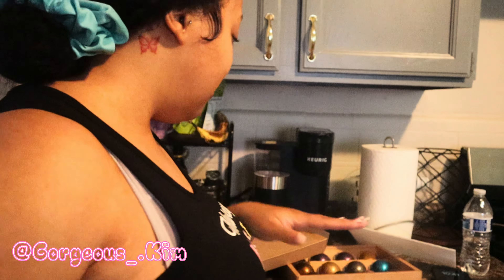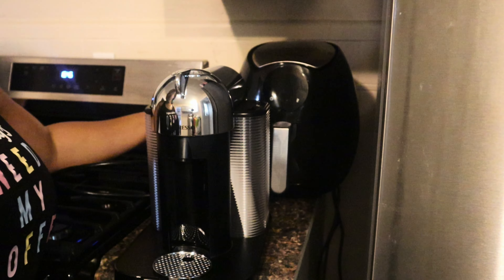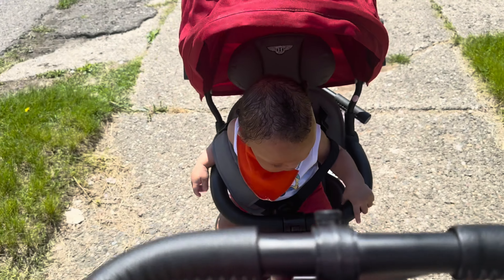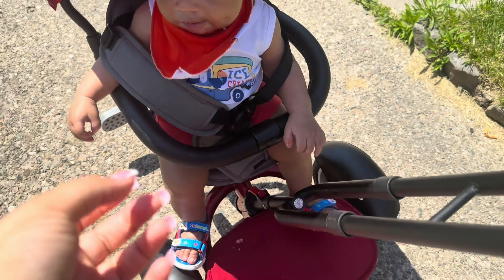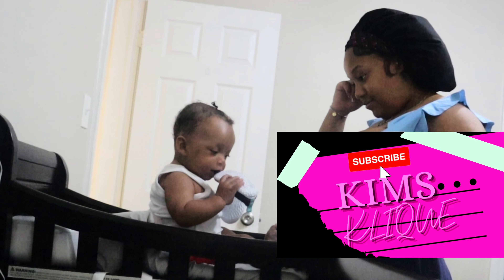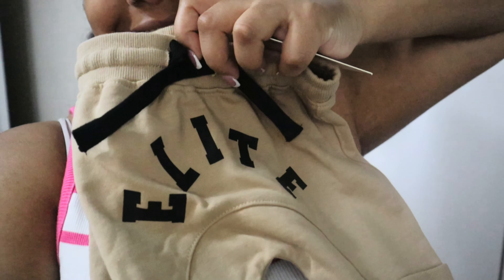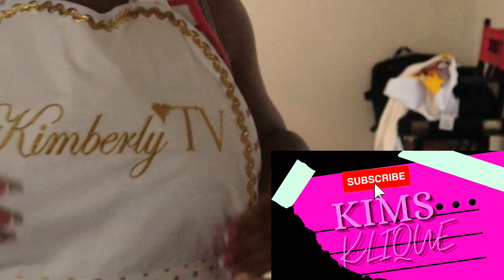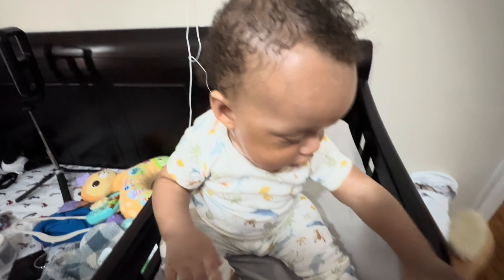Day In The Life Of A New Mom⭐️|Unboxing Nepresso Machine|Baby Swim Class|Shopping Haul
Hey KimsKlique I’m Bbbbbbbackagain and in todays video it is a FAMILLLLYYY Vlog I am starting off unboxing my new nepresso machine cause y’all know ima true icecoffee girly 😋 Me and Lover are taking Mr eleetjae on a walk with our dog Riko then we are going to the babyswimclass and after I will do a quick haul on my recent packages 🤭Then I will feed my baby give him a bath and do my postpartumworkout
As usual I bring you guys along and I hope you enjoyed this video let me know down below if you did 💙

Be Sure If You haven’t already to check out eleetjae heart journey video with children’s hospital

and if you see his commercial record upload and tag us !

ɪғ ʏᴏᴜʀ ʀᴇᴀᴅɪɴɢ ᴛʜɪs … sᴜʙsᴄʀɪʙᴇ !!
ᴛᴏ ʙᴇᴄᴏᴍᴇ ᴀᴘᴀʀᴛ ᴏғ ᴋɪᴍ’s ᴋʟɪǫᴜᴇ✨

ᴡᴀᴛᴄʜ ᴍʏ ᴠɪᴅᴇᴏ ɪɴ 4K

ᴀᴍᴀᴢᴏɴ sᴛᴏʀᴇғʀᴏɴᴛ: 👇

ɪɴsᴛᴀɢʀᴀᴍ: ɢᴏʀɢᴇᴏᴜs_.ᴋɪᴍ

ɪɴsᴛᴀɢʀᴀᴍ: ᴅᴀɢʜᴇᴛᴛᴏʙᴏᴜᴛɪǫᴜᴇʟʟᴄ

ɪɴsᴛᴀɢʀᴀᴍ:ᴇʟᴇᴇᴛᴊᴀᴇ

ɪɴsᴛᴀɢʀᴀᴍ: ᴛʜᴇᴍᴏᴄʜᴀʟᴀᴛᴛᴇ𝟷

ᴛᴡɪᴛᴛᴇʀ: ʟ𝟷ᴛ.ᴋɪᴍᴍ

sɴᴀᴘᴄʜᴀᴛ: ʟɪᴛ.ᴋɪᴍᴍ

ғᴀᴄᴇʙᴏᴏᴋ: ᴋɪᴍʙᴇʀʟʏ ʜᴏʀᴛᴏɴ